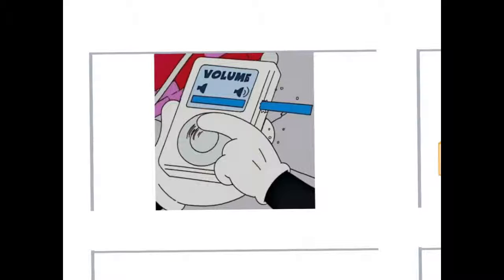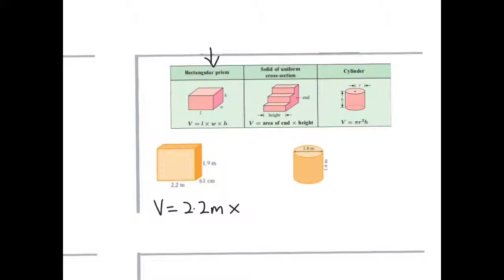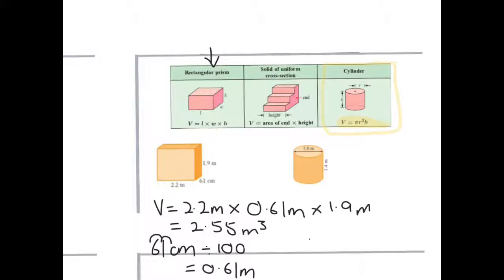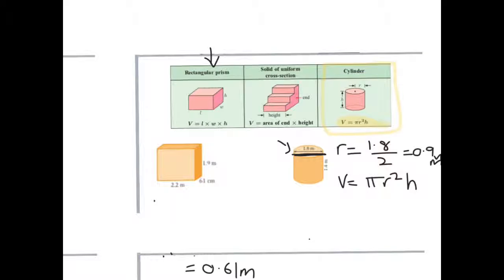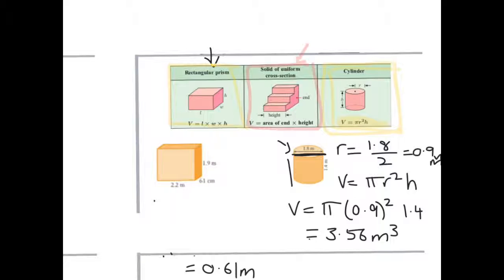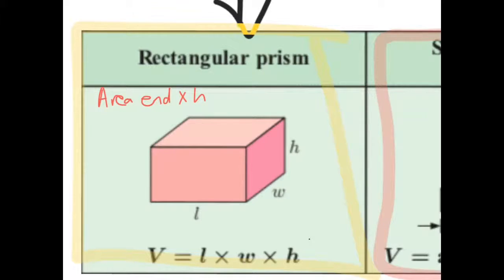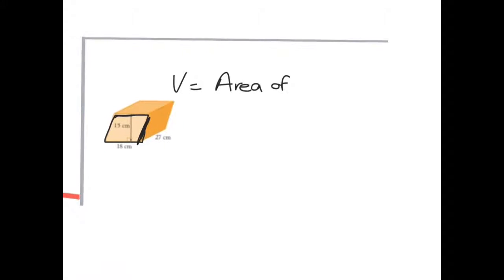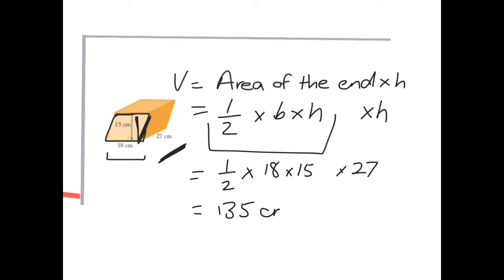Volume of Prisms and Cylinders